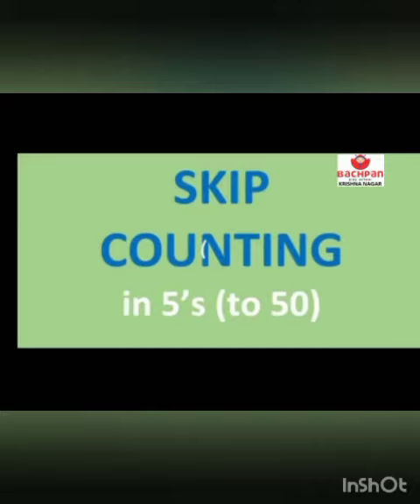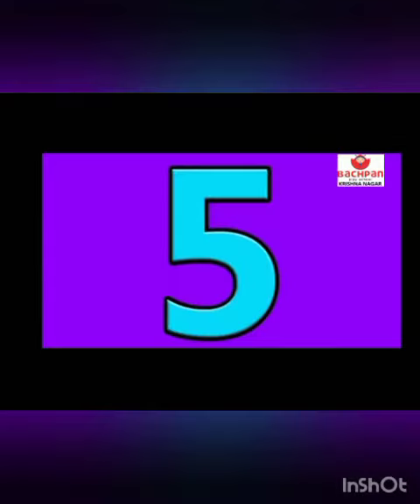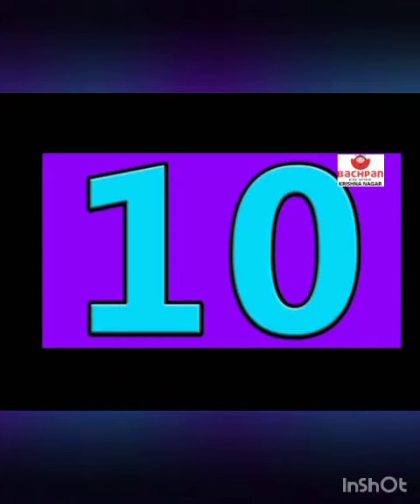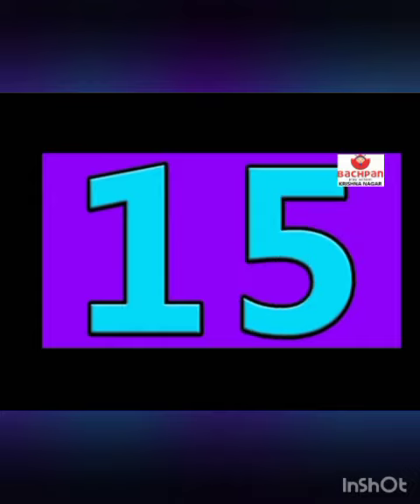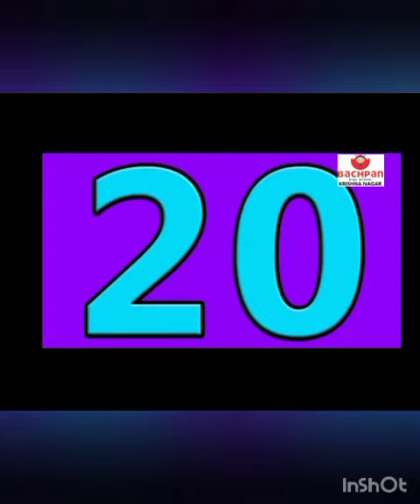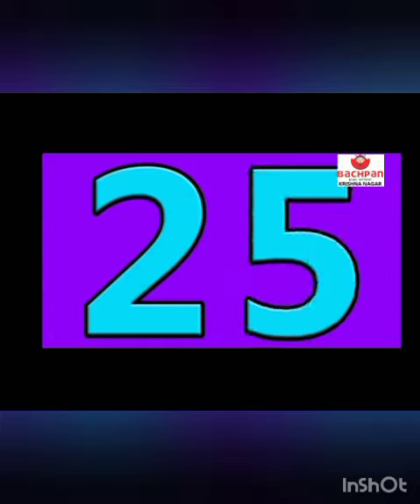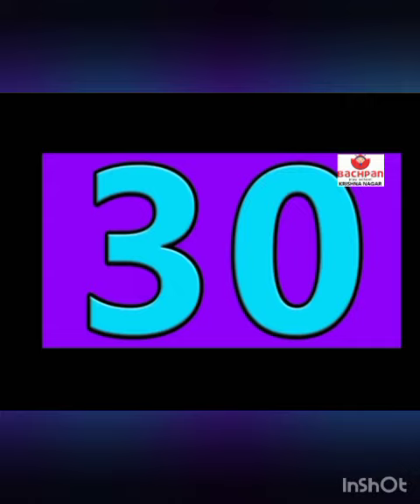SKIP COUNTING IN 5's ( TO 50 )